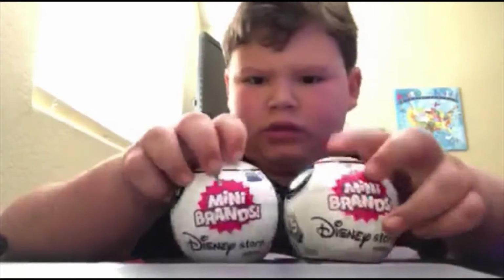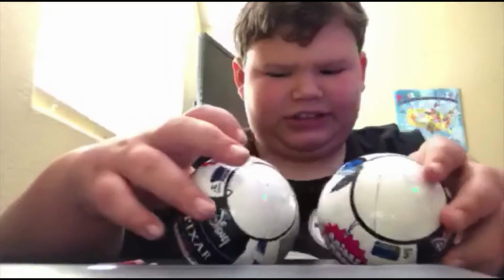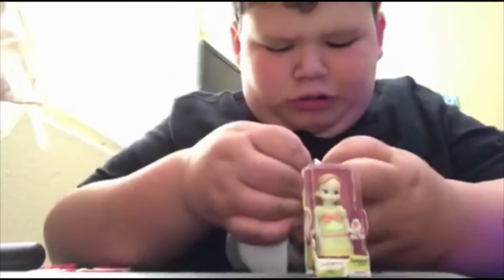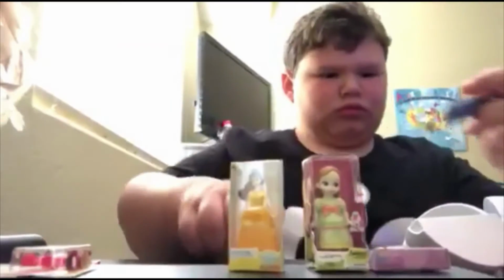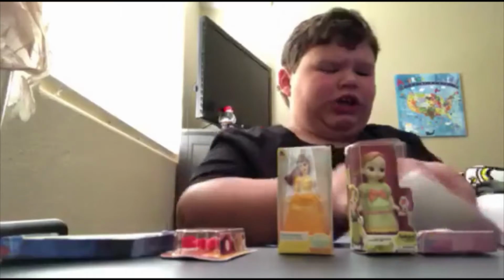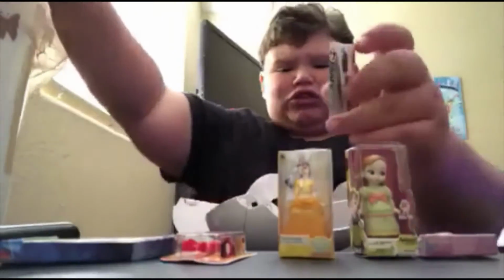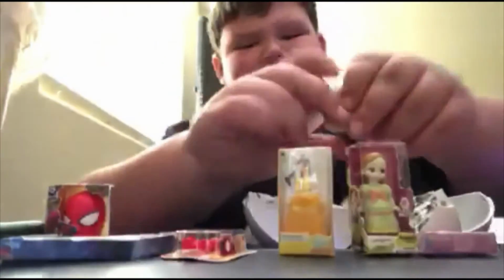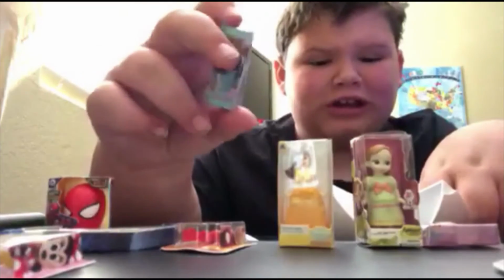FMC Reviewing Disney Store Mini Brands!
Super cool!!